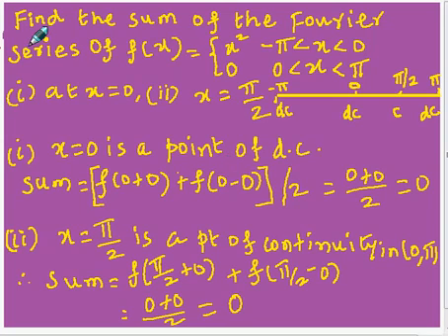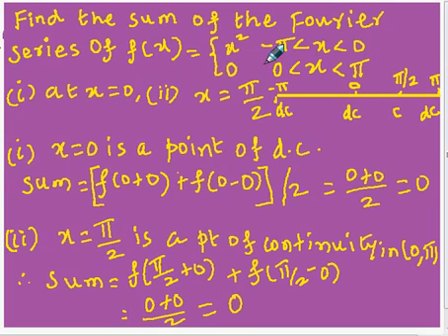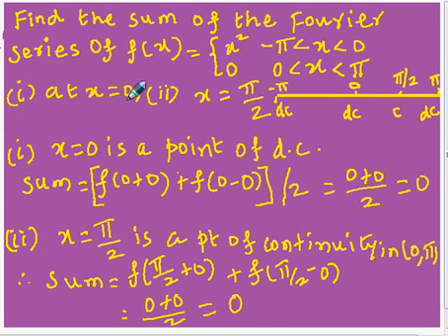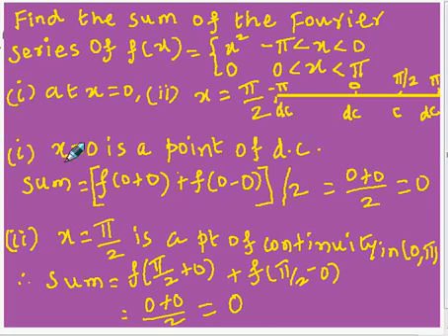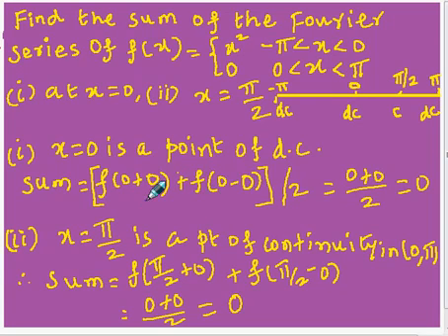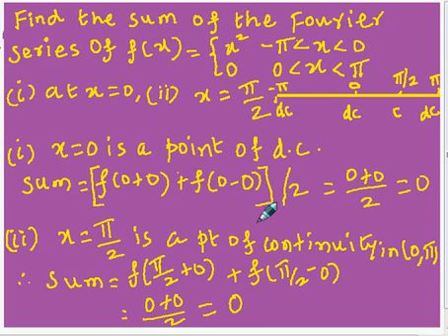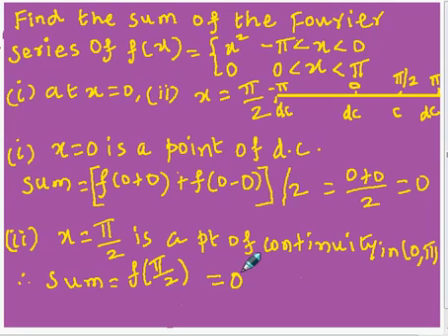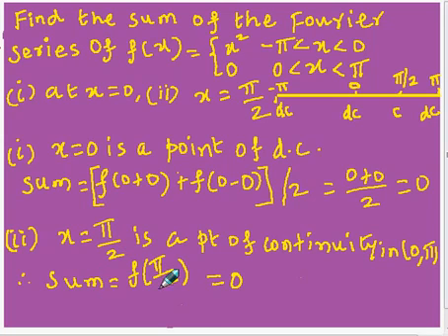FOURIER SERIES TOPIC 4 CONVERGENCE OF FOURIER SERIES V3 ANNA UNIVERSITY